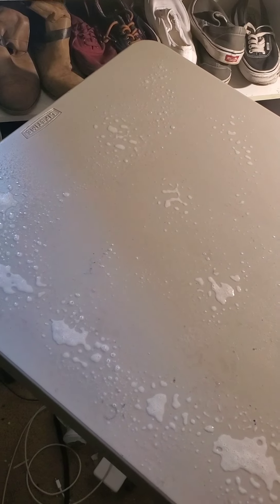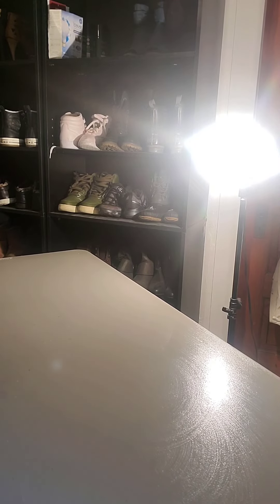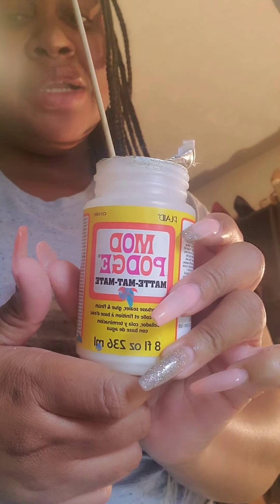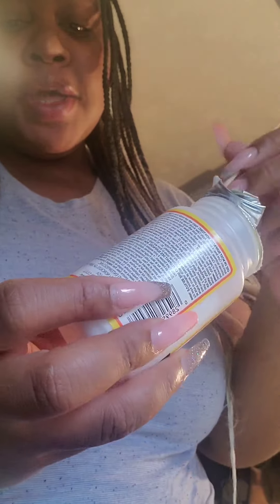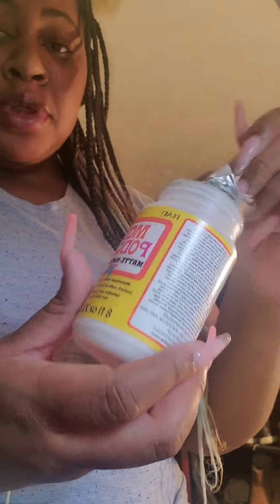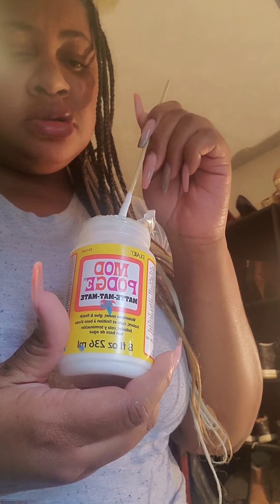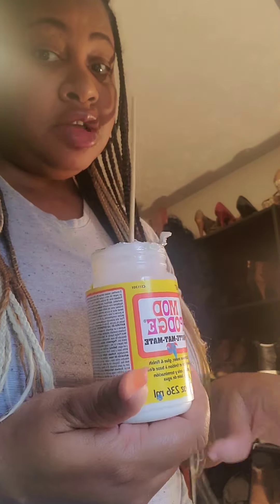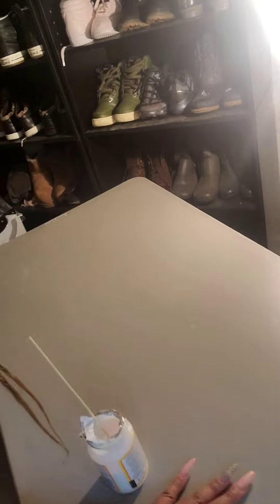1st diy Make up/Nail table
Hey guys  I am sorry  I had to re-upload due to copyright. however I also glad ,you check out my video
xoxo
cam

Products  used :

Dawn power wash spray
oxyclean spray
mod podge
glitter
electric tape
krylon  clear triple thick glaze
krylon  speciality lacquer  clear
minwax polyurethane

so this was my first time doing a diy this was how I achieved my finished results.i don't know what I am doing exactly ,but I know what I want..if you know a easier way to achieve this result ,please let me know .